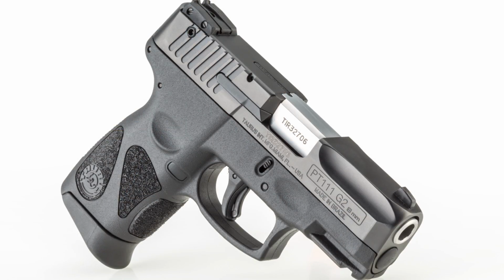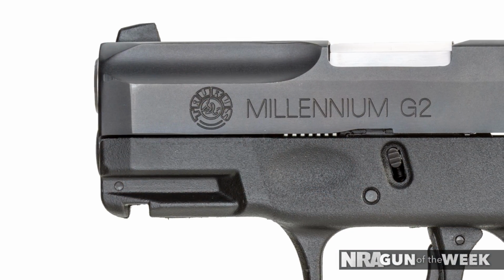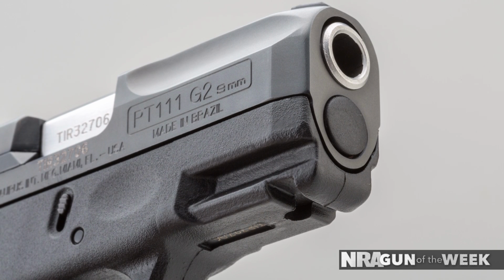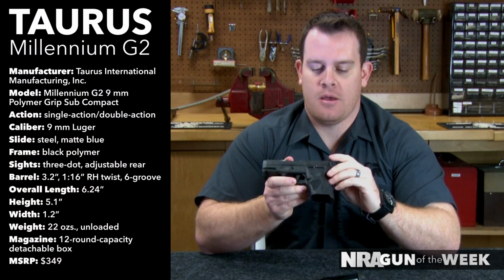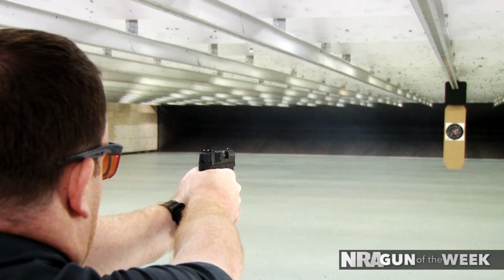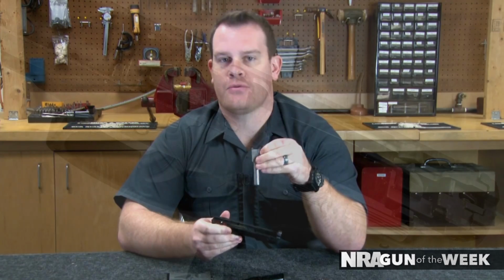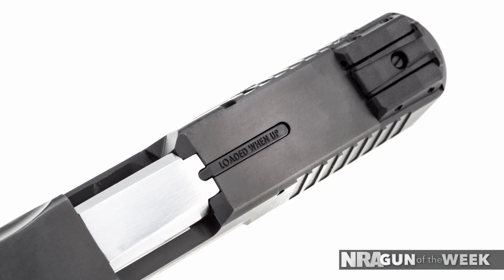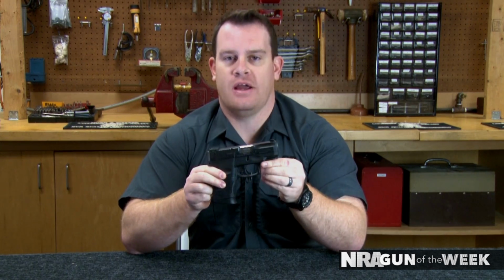NRA Gun of the Week: Taurus Millennium G2 Pistol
Today’s market is full of defensive pistols of all shapes and sizes, making for tough decisions when it comes time to make a purchase. With regard to a carry gun, everyone has his or her own preference, but for a lot us it ultimately boils down to price and reliability. Enter the Taurus Millennium G2 9 mm, a lightweight, 13-round capacity, polymer-frame, striker-fired semi-automatic pistol. The folks at Taurus International know the pistol business and know that reliability is the most critical quality.